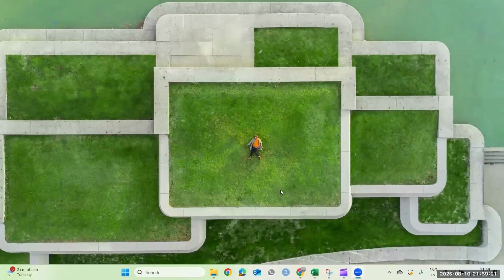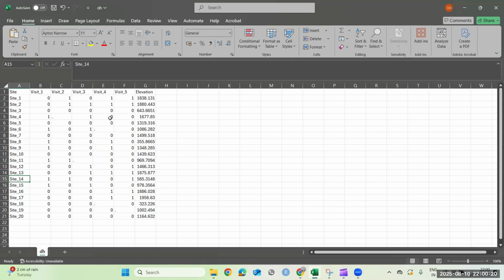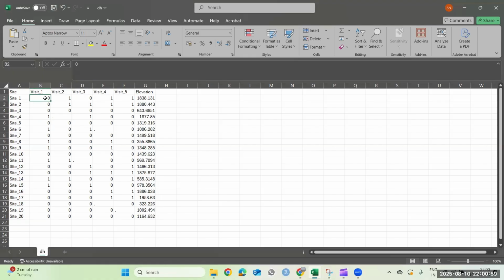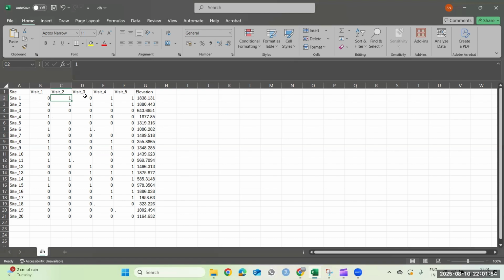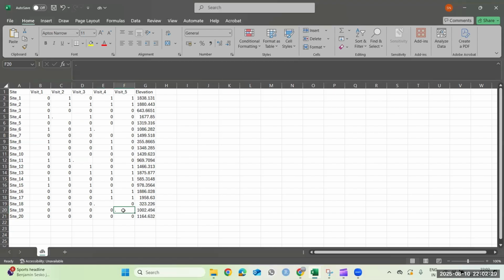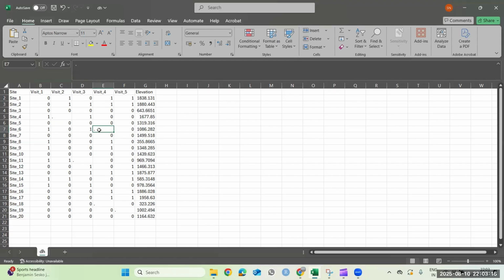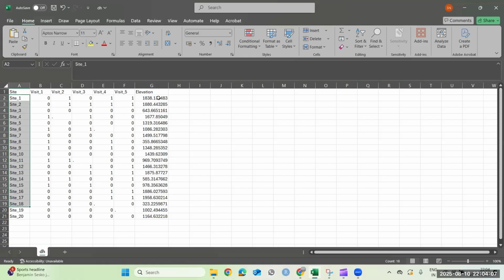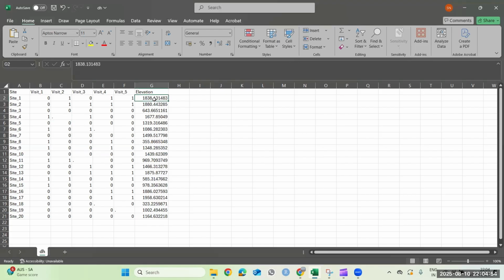Master Occupancy Modeling (The EASY Way!) | PART II | Species Detection History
Struggling to prepare your data for an occupancy model? Your species detection history is the most critical part!

In this video, we'll dive deep into the fundamental data structure required for all occupancy models. I’ll walk you through exactly what a detection history is, how to format it correctly, and show you a step-by-step process for building your own detection matrix in a spreadsheet or for direct use in R.

We’ll also cover the most common mistakes people make with their detection history data—like handling missing values and ensuring your survey occasions are properly formatted—so you can avoid errors and get reliable results from your models.